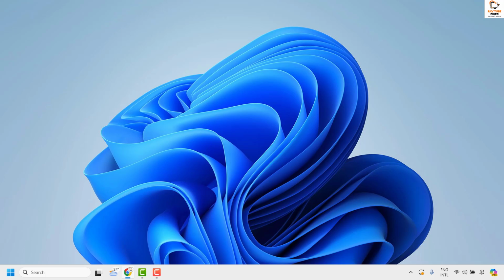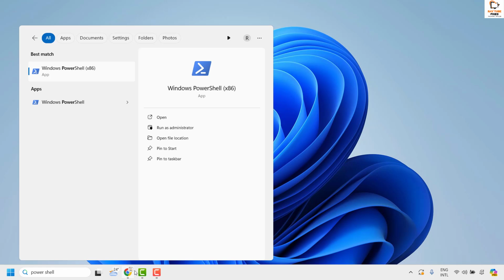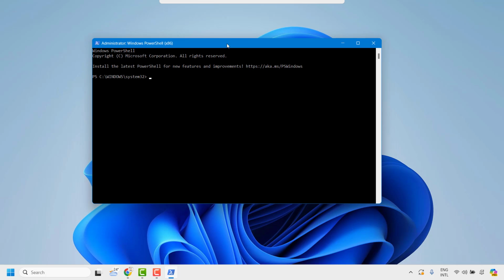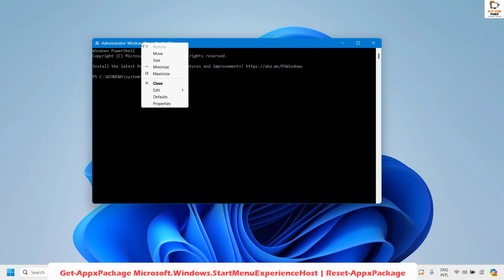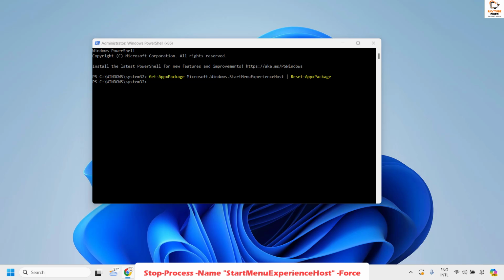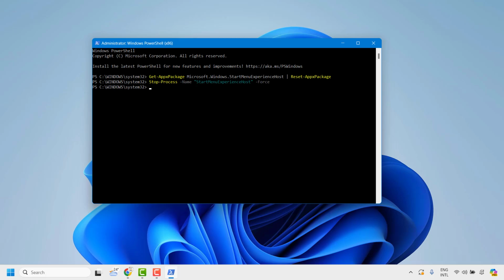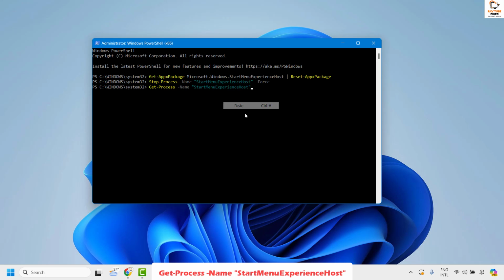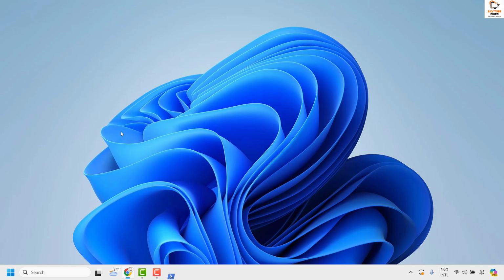How To Reset Start Menu in Windows 11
In Windows 11, you can use a PowerShell command to reset the Start menu components to fix common problems. The command will come in handy when the menu doesn’t open, freezes, or doesn’t work as expected.

The Reset-AppxPackage command option allows you to reset the Start menu and other components and built-in apps (such as Mail and Calendar, Microsoft Store, Windows Security, and others) to fix issues when it’s impossible to uninstall or reset the component using the Settings app.

"Start Menu Not responding"
"Start Menu Not working"
"Start Menu freezing"